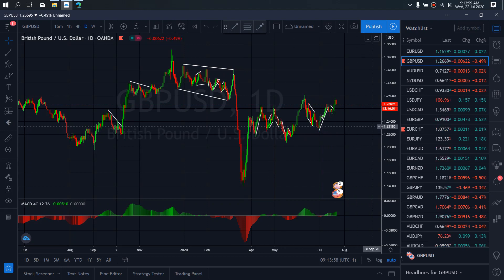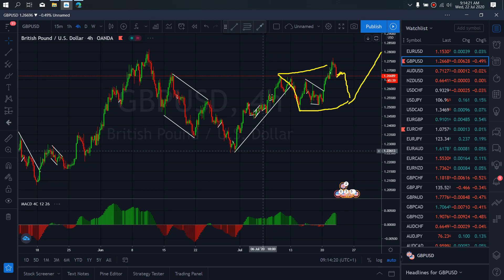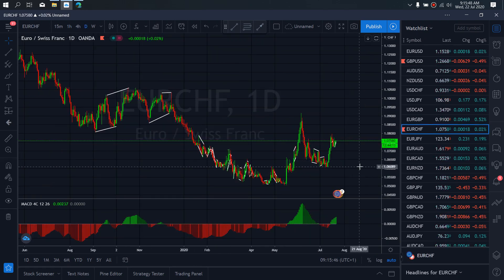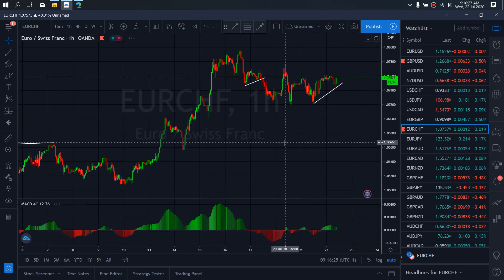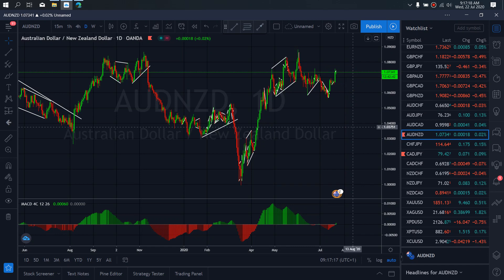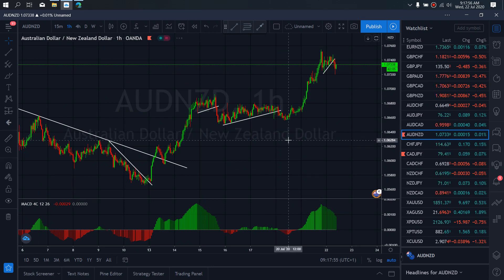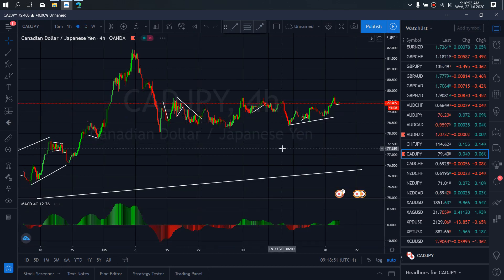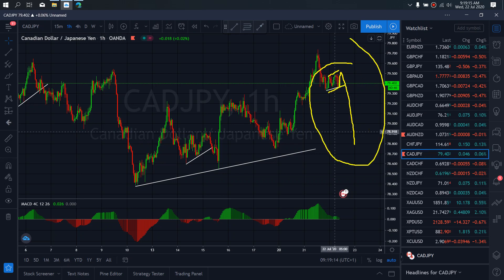Forex Money Market Trade Setups & Signals for 22nd July 2020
Daily Trade Setups on Asset/Chart/Forex Pairs.
Daily Trades TIMESTAMP
   00:00 GBPUSD
   01:01 EURCHF
   02:01 AUDNZD
   03:01 CADJPY